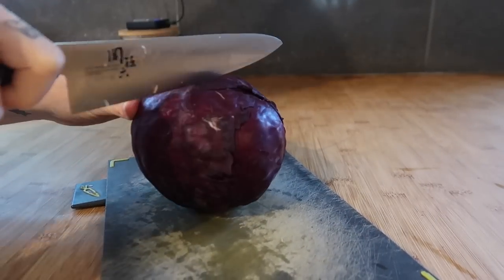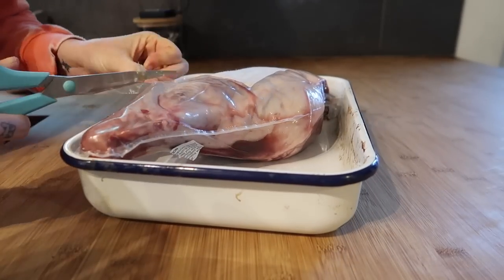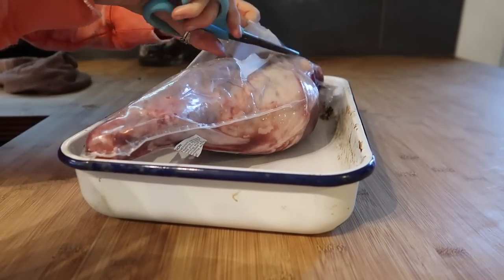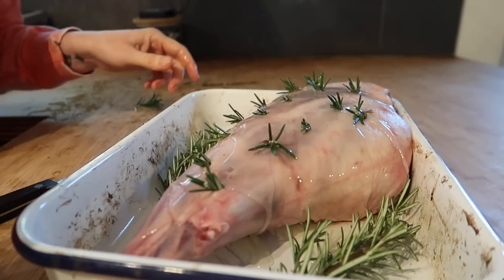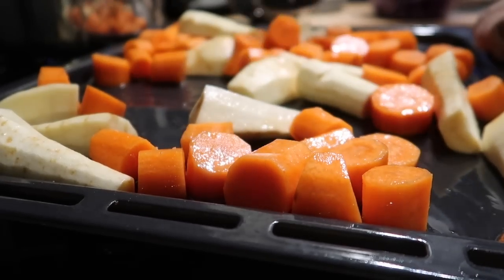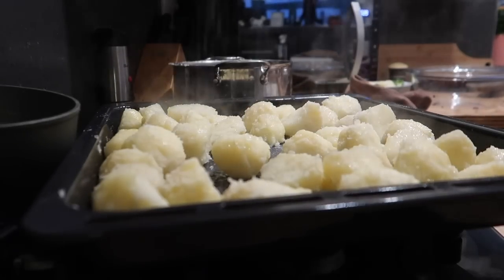ROAST DINNER COOK WITH ME ~ LAMB SUNDAY DINNER ~ FAMILY OF FIVE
Hi & welcome to my roast dinner cook with me! This video has been highly requested so I'm going to take you through step by step how I cook my roast lamb Sunday dinner for our family of five plus all the trimmings!